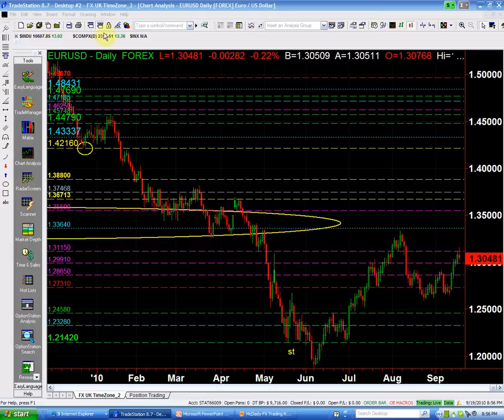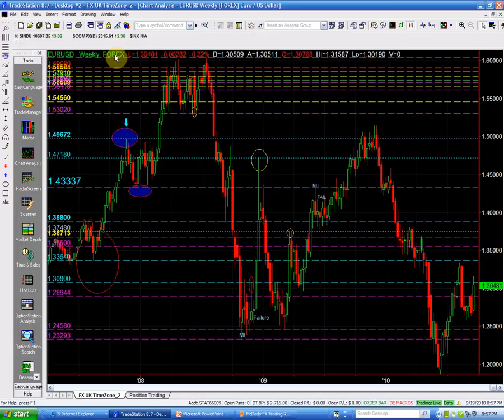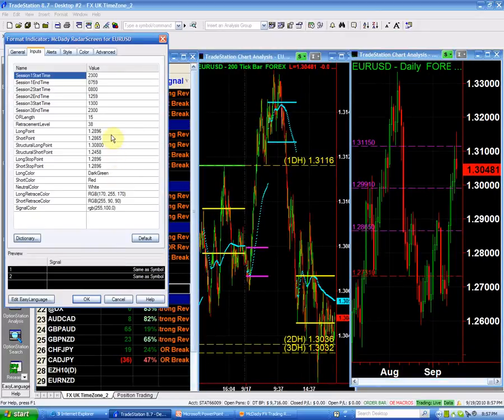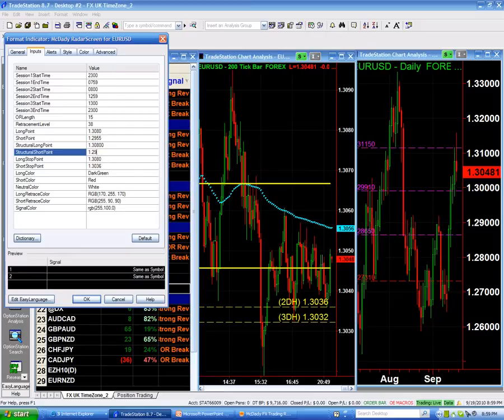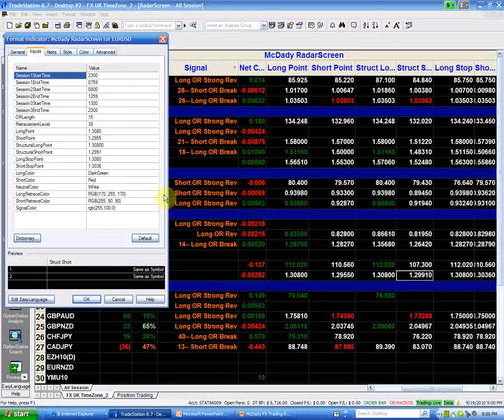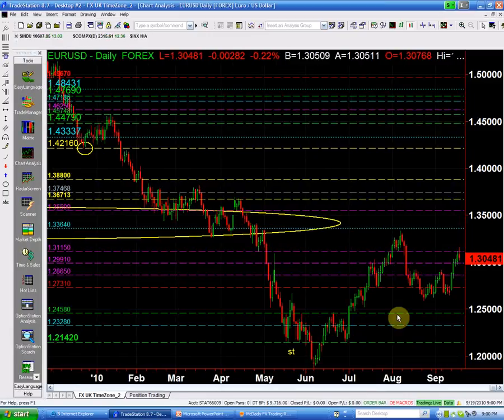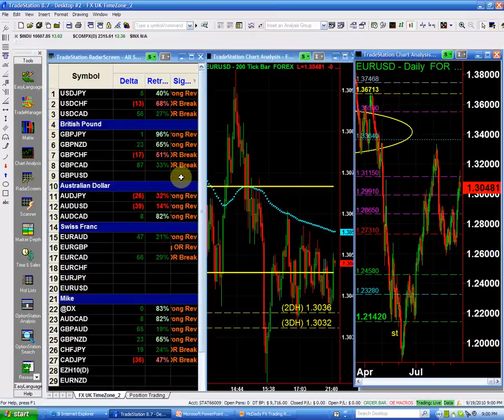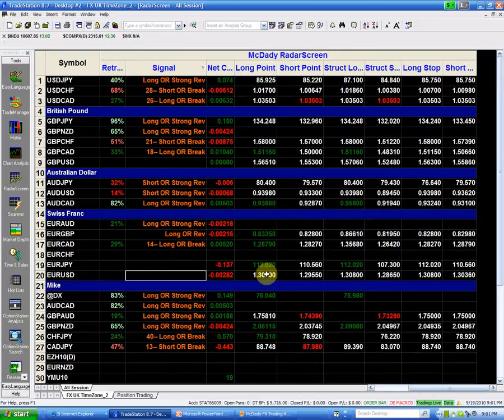EURUSD 09 18 10